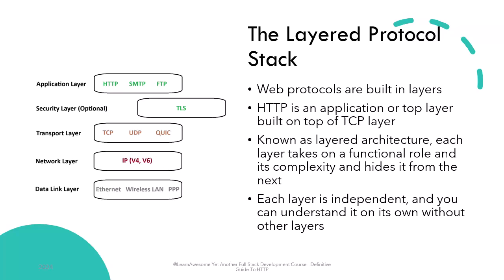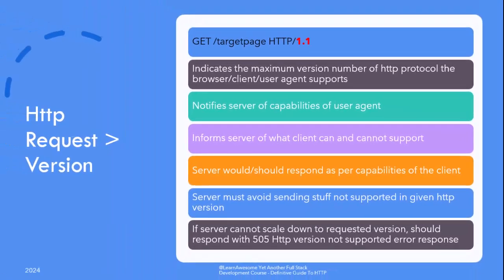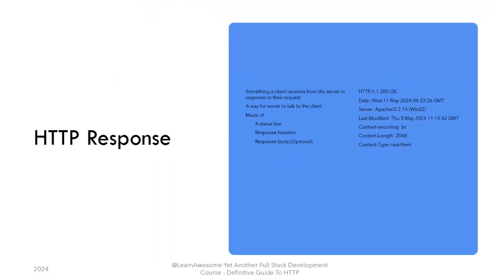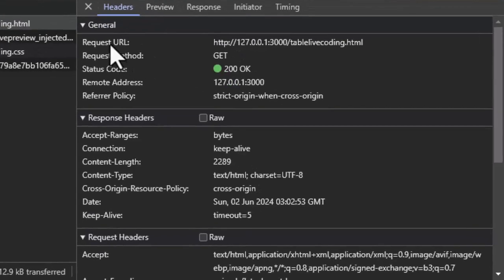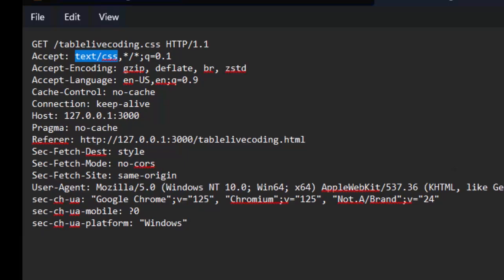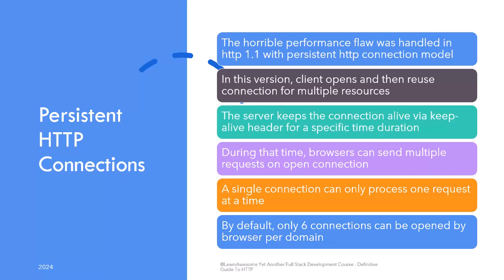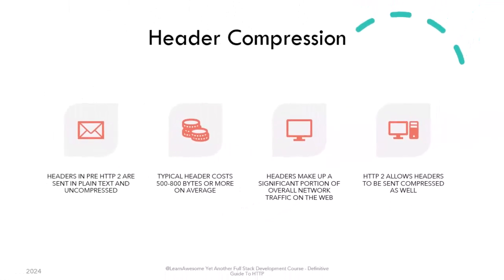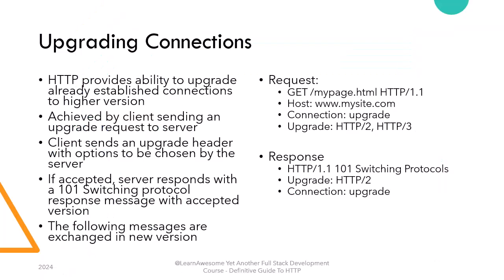HTTP Tutorial – Definitive Guide to HTTP 1.0, 1.1, 2 & HTTP/3 (QUIC Explained)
HTTP Tutorial – Learn HTTP Protocol, HTTP Requests, HTTP/2, and HTTP/3 (QUIC)
This HTTP tutorial provides the most comprehensive introduction to the HTTP protocol — from foundational concepts to the latest innovations in HTTP/3 using QUIC. If you’re a beginner looking for a HTTP tutorial for beginners or a developer exploring how the HTTP protocol evolved from HTTP/1.0 to HTTP/3, this is the only video you need.

🌐 What is HTTP Protocol? (Basics + Layered Architecture)
Understand what is HTTP protocol, its role in the layered network architecture, and how it interacts with the TCP layer and application layer. You'll learn how HTTP became the core of communication on the World Wide Web, and how it powers modern web development.

📤 HTTP Request – Full Breakdown
We explore how a HTTP request works, including:

The structure of the request line (version + URL)

Common HTTP methods (GET, POST, PUT, DELETE)

Use of HTTP request headers

Sending data with the HTTP request body

We also show real-world HTTP requests in Chrome Developer Tools and a custom HTTP server.

📥 HTTP Response – Explained in Detail
You’ll learn:

How a HTTP response is structured

Categories of HTTP status codes (1xx to 5xx)

Key HTTP response headers

Importance of the HTTP response body

This section is vital for understanding HTTP request-response cycle.

🚀 HTTP Evolution: From 1.0 to HTTP/3
This HTTP tutorial goes beyond basics and gives a full history of improvements in connection efficiency:

🧵 HTTP Pipelining
What is HTTP pipelining

Why it was introduced in HTTP/1.1

Its limitations and downfall

📶 HTTP/2 Tutorial – Multiplexing & Server Push
What is HTTP/2

How HTTP multiplexing improves throughput

Stream prioritization and flow control

What is HTTP server push

Benefits of header compression

⚡ HTTP/3 Tutorial – QUIC Protocol & Secure by Default
What is HTTP/3

How QUIC protocol replaces TCP

What is head-of-line blocking

How HTTP/3 fixed head-of-line blocking

Why HTTP/3 is always secure

How TLS handshake performance is improved

📚 What You’ll Learn (Targeted Keywords)
✅ HTTP tutorial for beginners
✅ What is HTTP protocol
✅ How HTTP request and response work
✅ Understanding HTTP status codes
✅ Use of HTTP headers and HTTP body
✅ How to inspect HTTP requests in Chrome
✅ Differences between HTTP/1.0 vs HTTP/1.1
✅ Introduction to HTTP/2 tutorial concepts
✅ How HTTP multiplexing solves performance issues
✅ When to use HTTP pipelining
✅ Concepts like stream prioritization, flow control, and server push
✅ HTTP/3 tutorial and how it uses QUIC protocol
✅ What is head-of-line blocking in TCP
✅ Why HTTP/3 is secure by default

00:00 Introduction
00:44 The Layered protocol stack
02:23 The TCP layer
02:41 Introduction to HTTP layer
03:18 Scope of coverage in this video
05:11 What is HTTP request
05:52 Version in HTTP request (Request line)
06:29 URL in HTTP request (Request line)
08:28 Introduction to HTTP Methods
10:07 Introduction to HTTP request headers
10:44 HTTP request body
11:07 What is HTTP response
11:44 HTTP response status line explained
12:31 Categories of HTTP status code explained
13:41 Introduction to HTTP response headers
15:08 HTTP response body
15:31 HTTP and its relation with world wide web
15:56 Inspecting HTTP requests and responses in chrome developer tools
20:44 Custom HTTP server and request/response headers
22:21 Steps in a typical http session
24:14 Types of HTTP connections
24:25 Short lived HTTP connections explained
25:26 Persistent HTTP connections explained
27:10 Pipeline connections in HTTP
28:09 Shortcomings and downfall of HTTP pipeline connections explained
28:47 Introduction to HTTP v2 and multiplexing
29:40 Stream prioritization in HTTP
30:47 Flow control and server push in HTTP
31:35 Header compression in HTTP
32:11 Introduction to HTTP v3
33:14 Head of line blocking issue in TCP explained
34:04 How HTTP v3 fixed head of line blocking issue in tcp layer
34:34 Why HTTP v3 is always secure
36:24 How HTTP v3 optimized TLS handshake performance
37:07 How to upgrade existing HTTP connection to later version
37:49 Conclusion